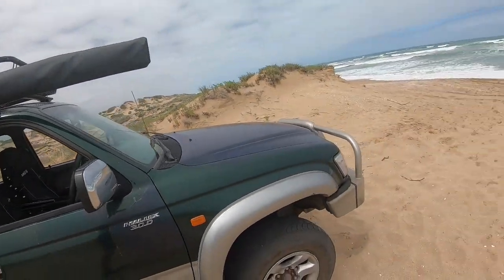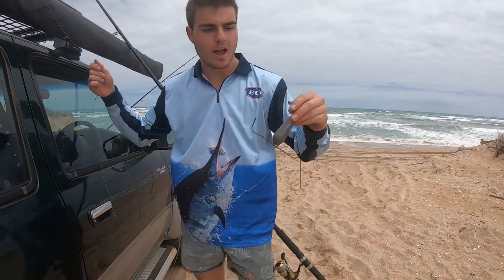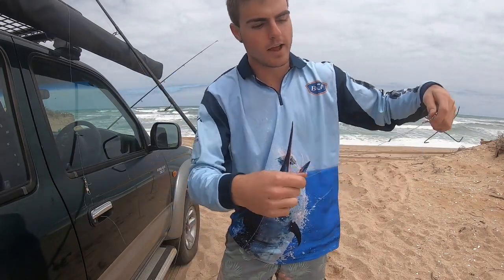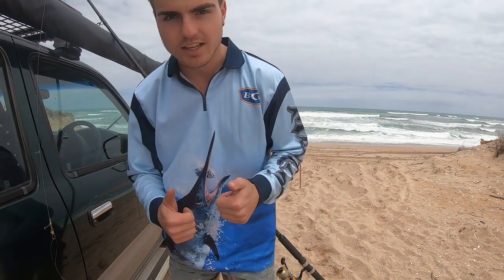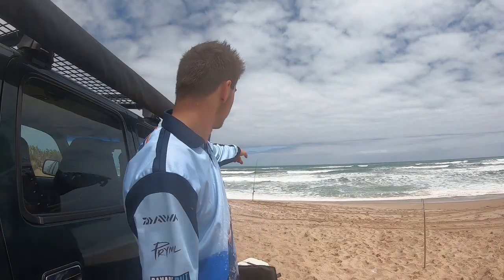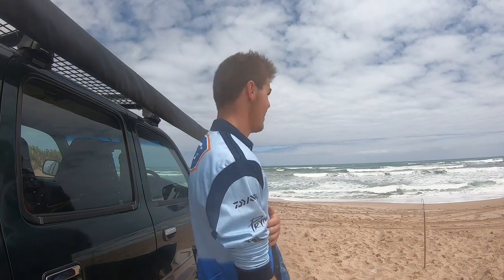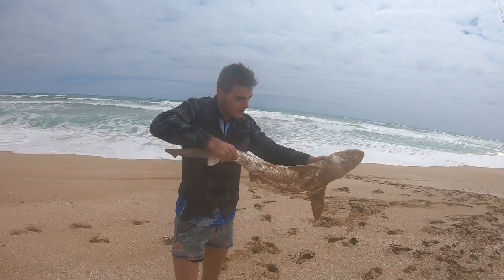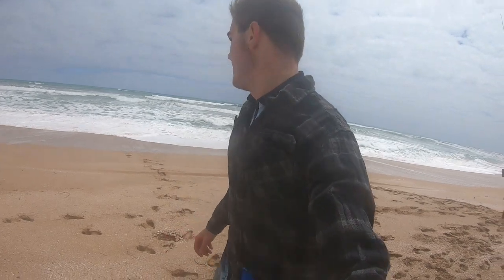First legal Mulloway and shark for the season (SALT CREEK)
In this episode I set off to try and catch my first mulloway for the season. It was a success! didn't take too long for the action to start. but as quickly as it started it died off and I caught nothing for the whole night :(
Over all it was an awesome start to the season and we come home with a legal mully, couldn't be any happier.